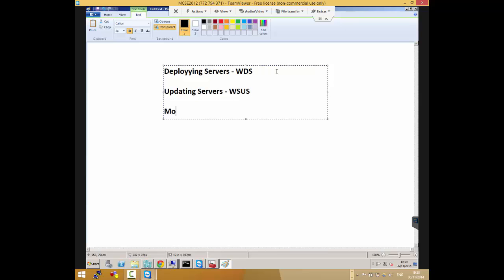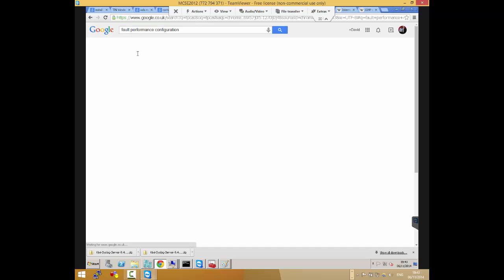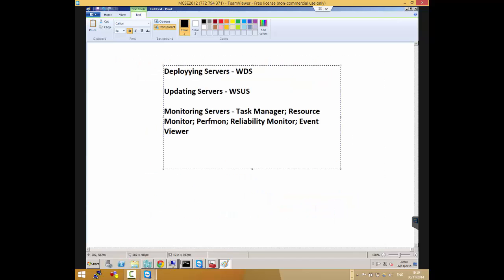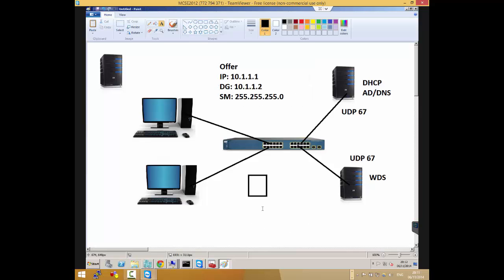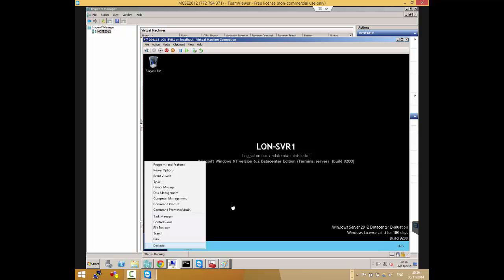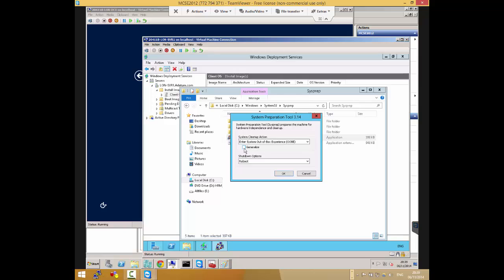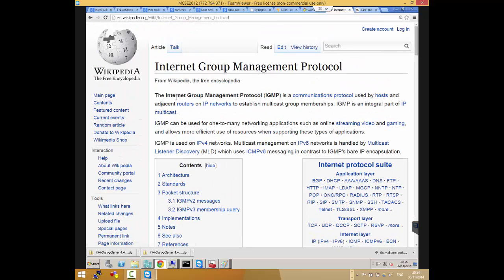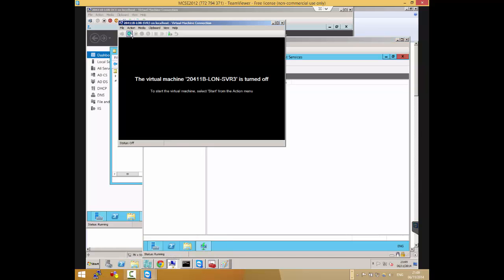MCSE 2012 - 70411 Section 1 - Deploy, Manage, and Maintain Servers (WDS/Monitoring)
Our hangout on 06/11/2014. We discussed the first section of the 70-411 module (mainly the WDS part and some monitoring).